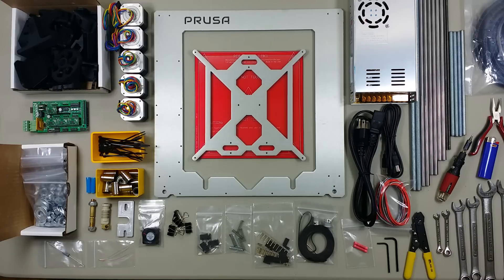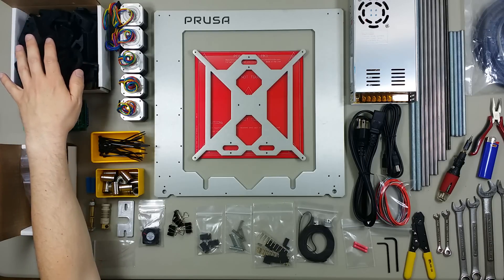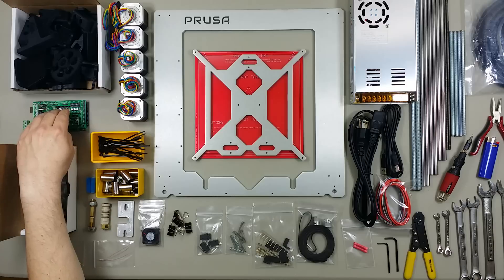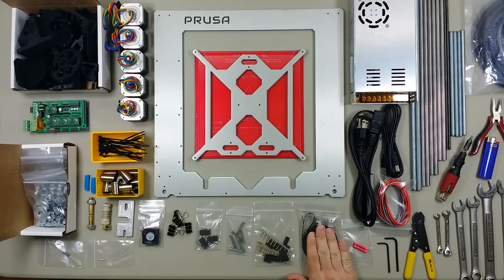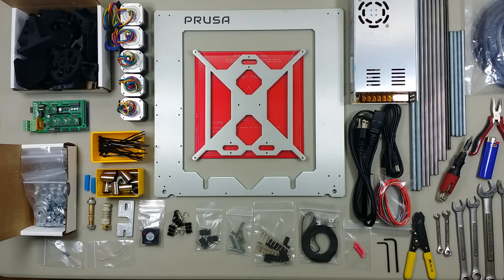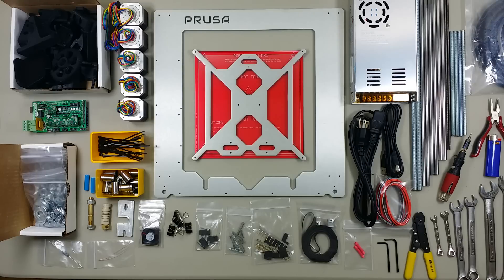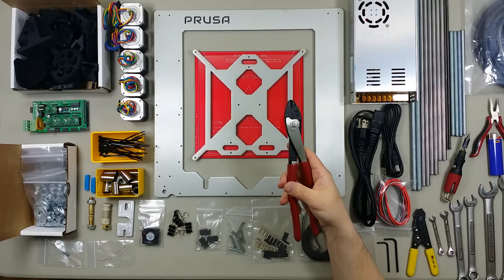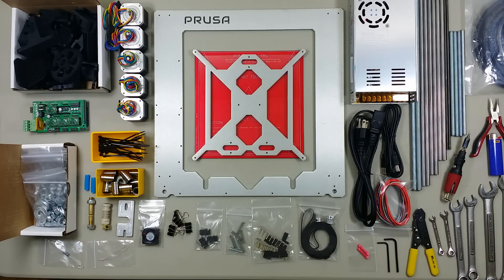How to build a 3D Printer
This is the first video of a series of videos which will guide you through every detail of the assembly process for a RepRap Prusa i3.

This video describes the parts, tools and supplies you'll need to build the RepRap.

Have fun!